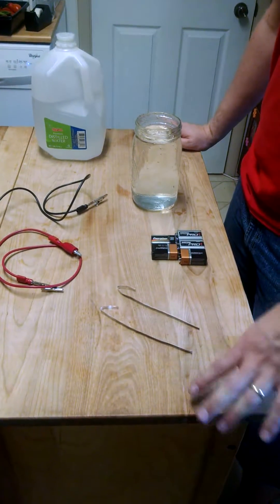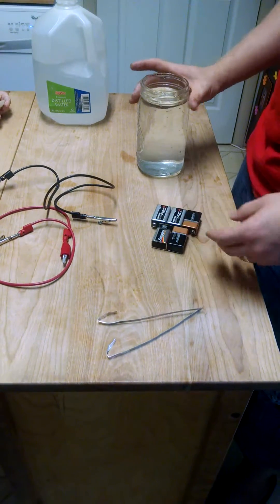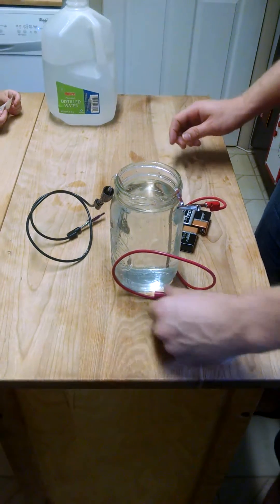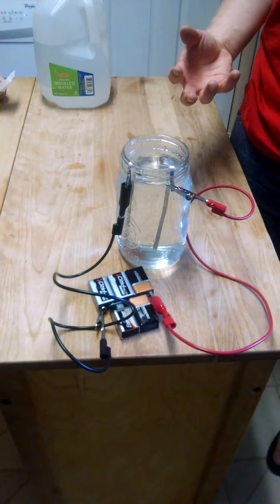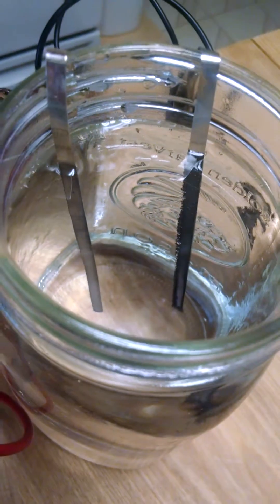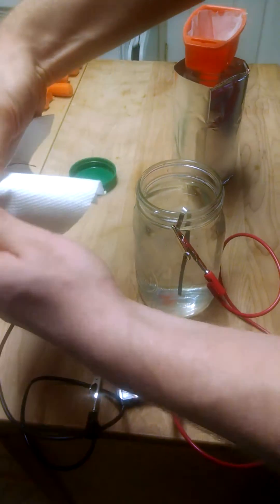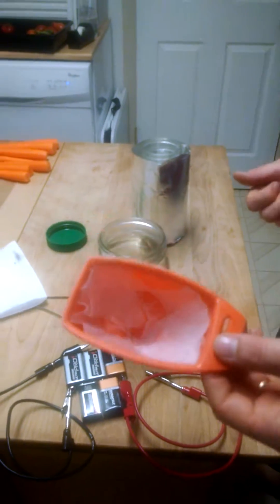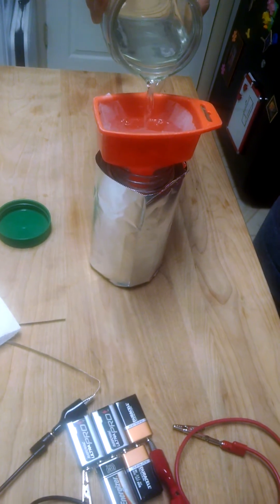Colloidal silver production by the quart **From a chemist**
This is how we produce our colloidal silver. It is process of electrolysis utilizing pure silver leads, electricity, and distilled water. My husband is a chemist and loves to do this sort of thing and the benefits of using colloidal silver are seriously diverse! A great product to have on hand at home.

Silver lead
Alligator clips with lead wires
9 volt batteries